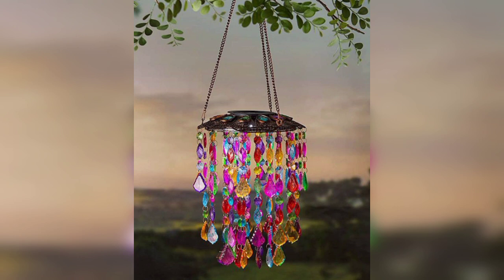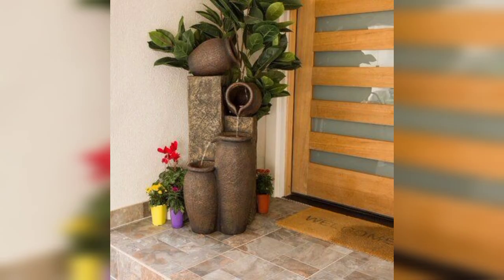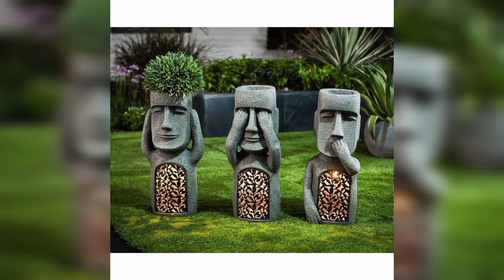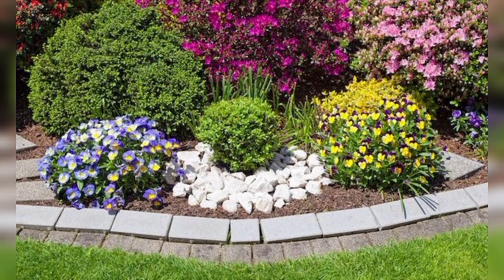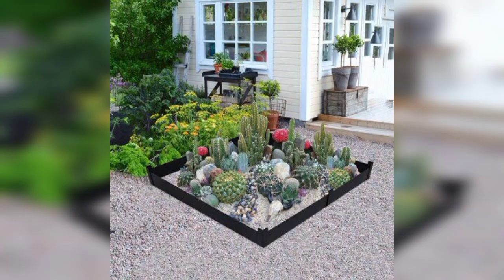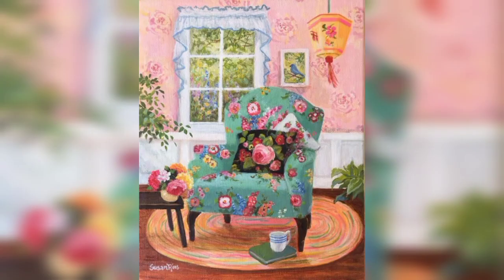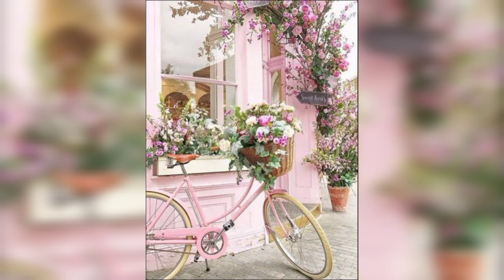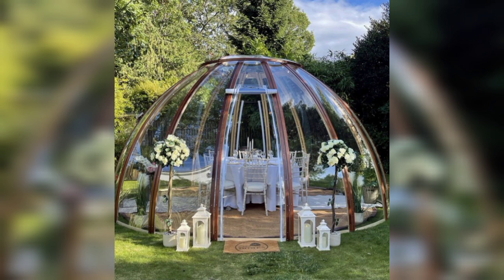35+Latest Rusty Garden ideas|Modern Garden Design Ideas|Amazing garden ideas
Top 80 Modern Garden Design Ideas
design ideas
interior design
house plans
home design
home decor
landscaping
fence panels
house designs
landscape design
decore
garden ideas
home garden design
garden landscaping ideas
herb garden ideas
Creative small balcony
pallet
ideas
design
decor
Amazing
how to
how make
pallet bed
garden decorating ideas
landscaping ideas
top
trending
garden
decoration
decorating
ideas
designs
must see
latest
must see video
must watch video
vintage garden decorating ideas
garden ideas
garden decorating ideas on a budget
beautiful
old items
recycling
repurpose
unique rustic garden decorating ideas
35+Latest Rusty Garden ideas|Modern Garden Design Ideas|Amazing garden ideas